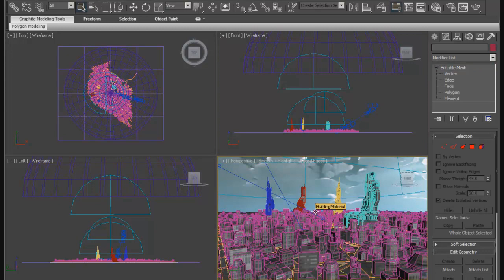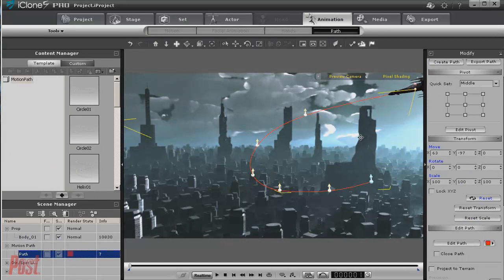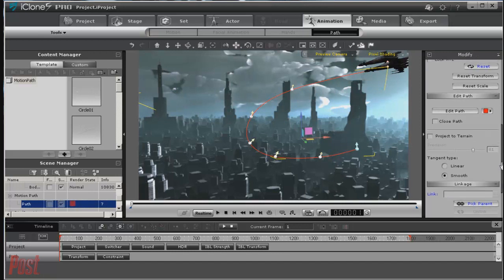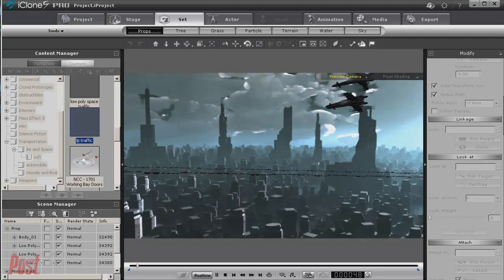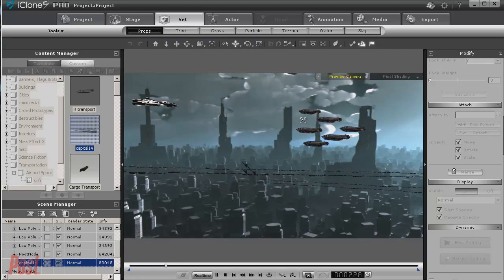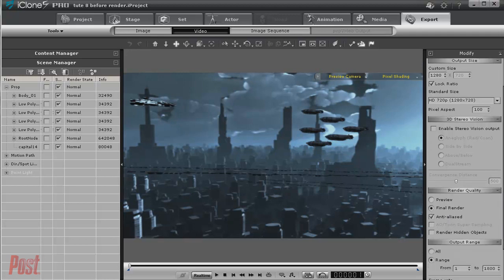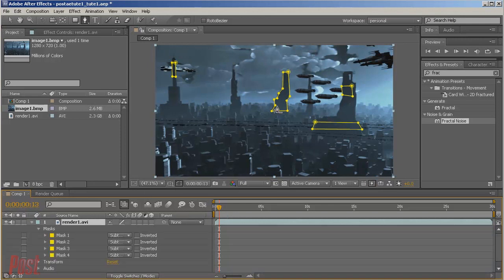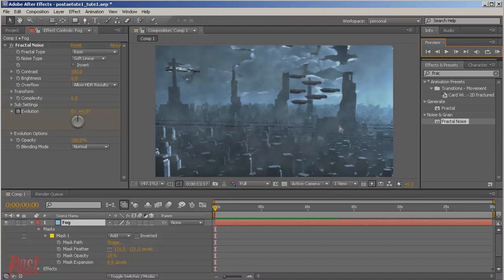iClone in the Pipeline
A Post Magazine exclusive tutorial on using iClone in the production pipeline with Studio Max and After Effects.